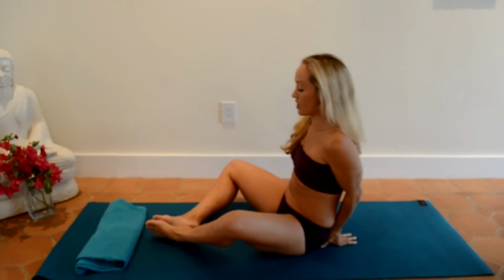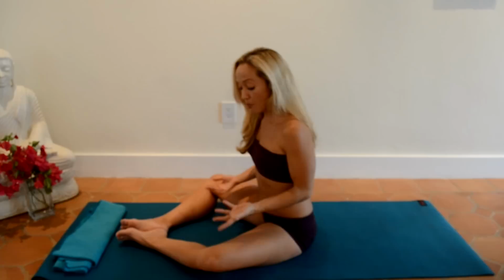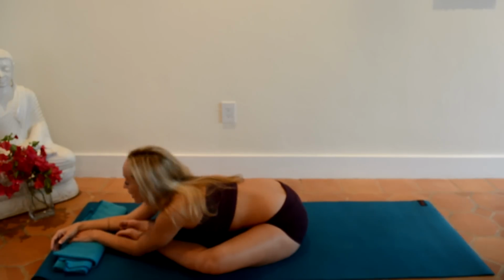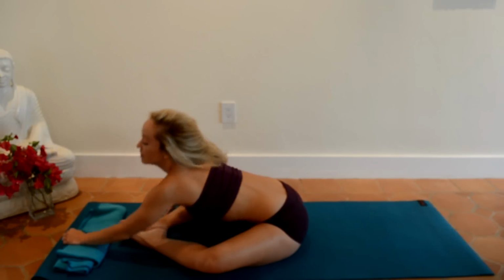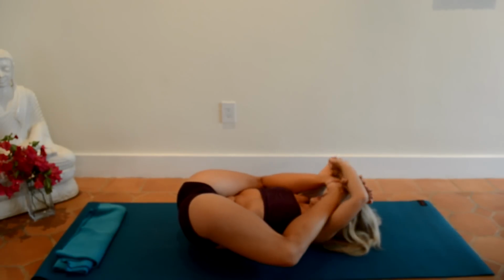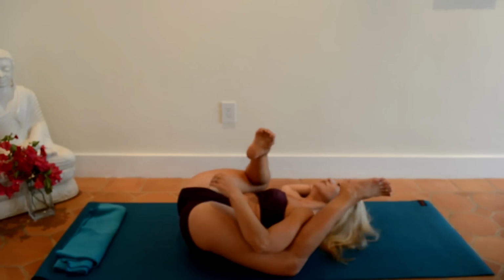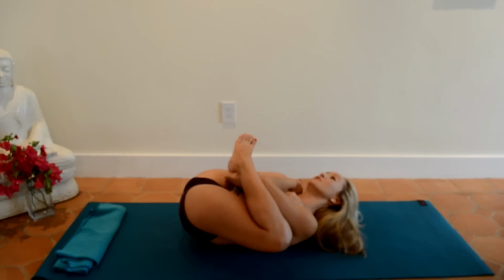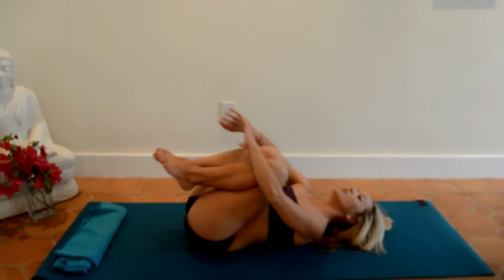Hip Openers for Leg Behind the Head, Student Question: How do I Open my Hips? Part Two Stretches